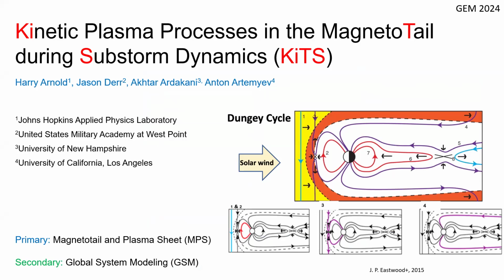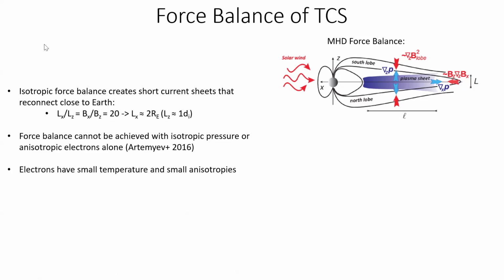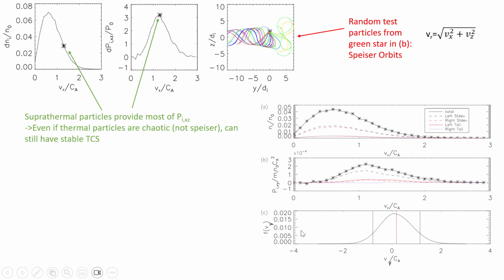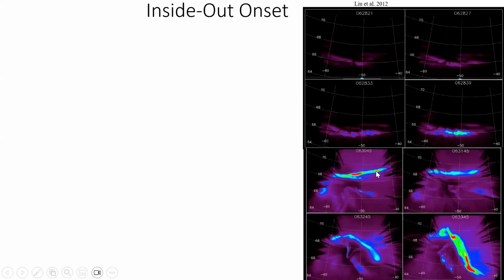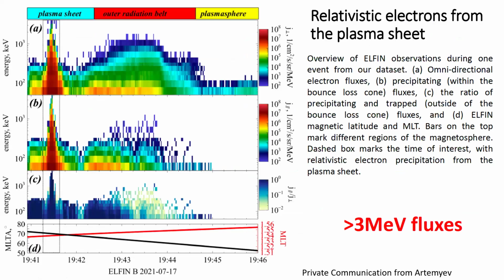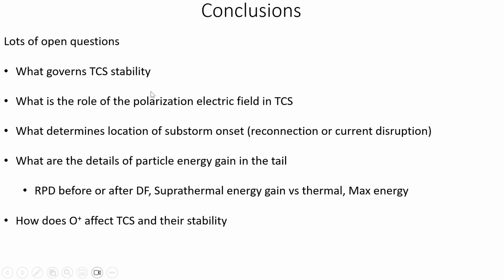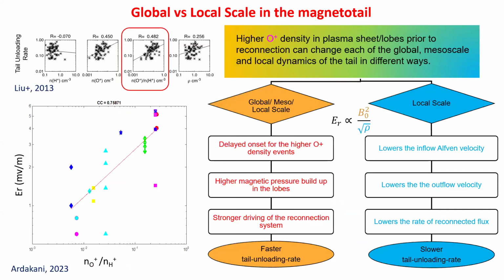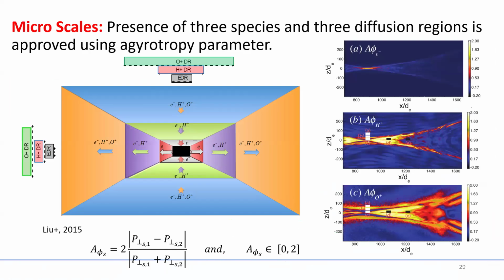GEM workshop 2024 Plenary (MON) MSP Tutorial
MSP Tutorial: Kinetic Plasma Processes in the MagnetoTail During Substorm Dynamics

Speaker: Harry Arnold

Opening Remarks: Christine Gabrielse
Moderators: Shan-Chang Lin, Espen Fredrick